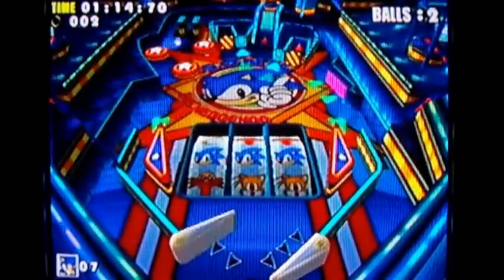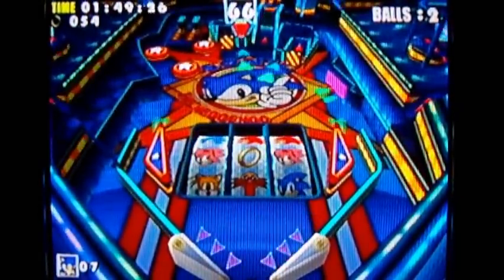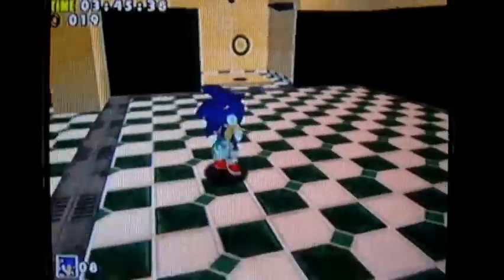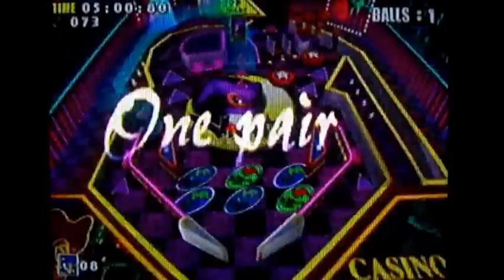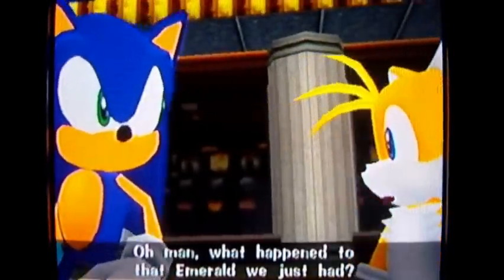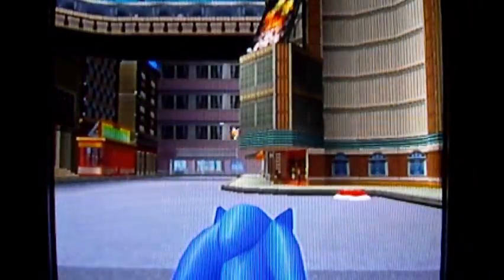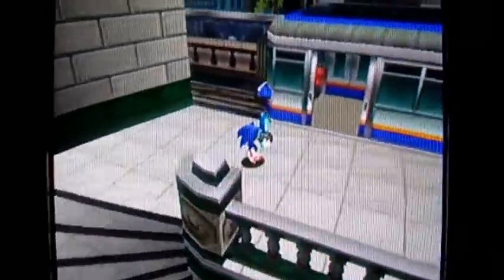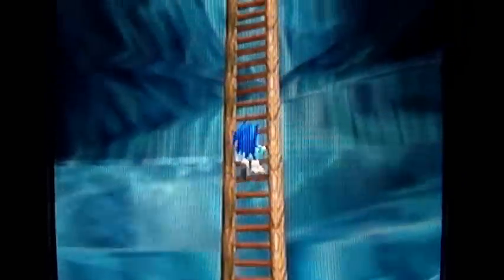Sonic Adventure DX Walkthrough Part 3: The Neverending Casino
Who made that Casino?!?! It's not hard... just very tedious... Like level grinding in a RPG, it's not fun to me because it feels like a chore. I'm very happy I cut through a bunch of it because of how boring it was, lol! Trust me, you didn't miss anything good in the 8 minutes I chopped off.

On the other hand, Ice Cap is very fun.

Timestamps:
0:00 Stage 3: Casinopolis
7:30 Stage 4:  Ice Cap